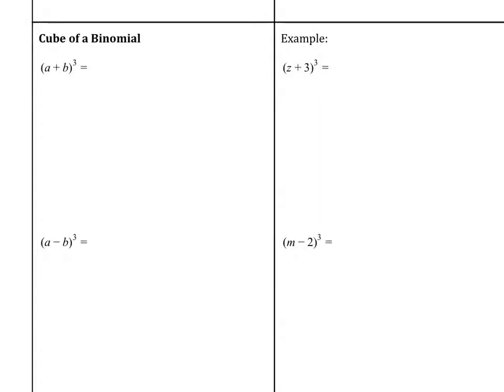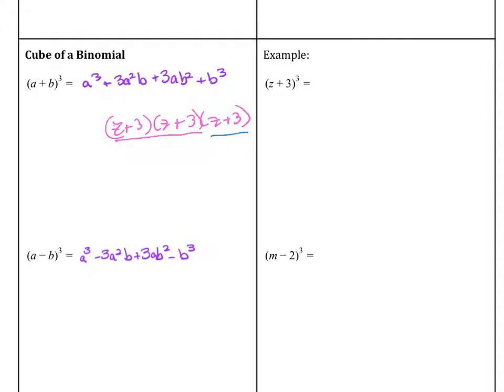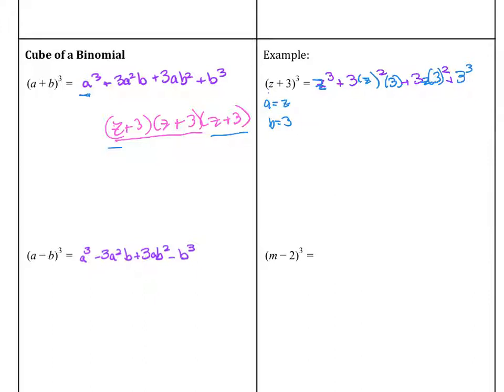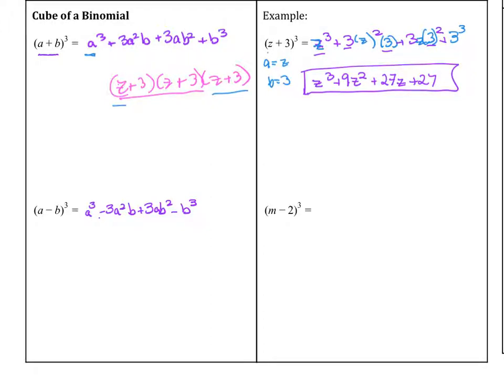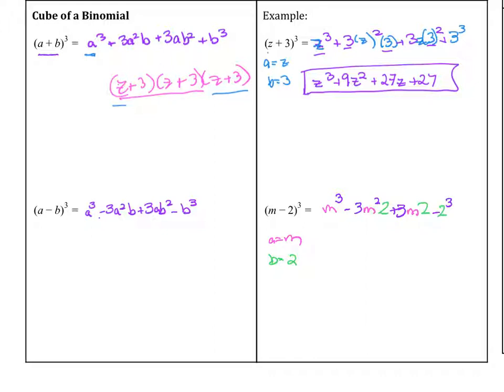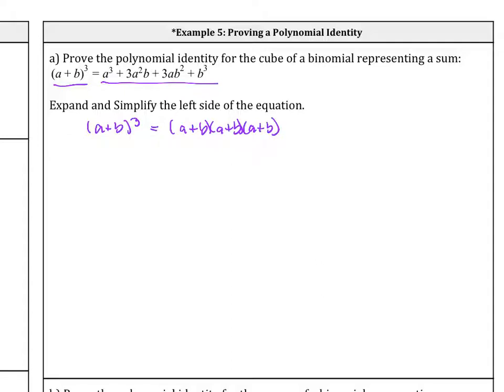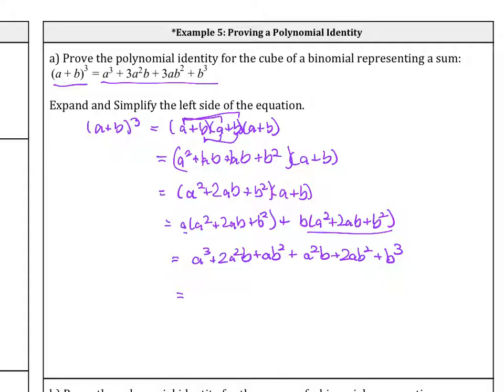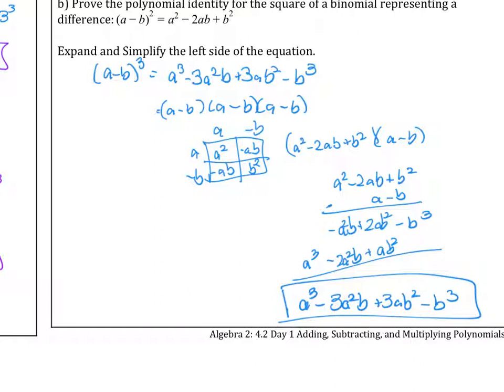Ch 4.2 Day 1 Special Product Patterns Cube of a Binomial